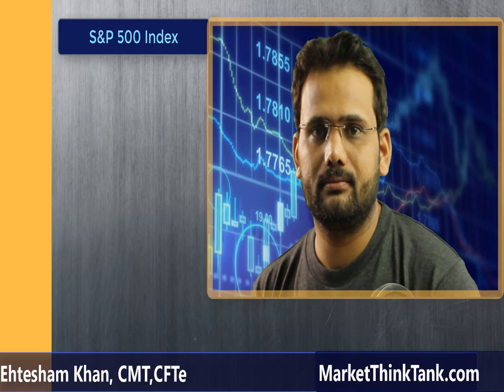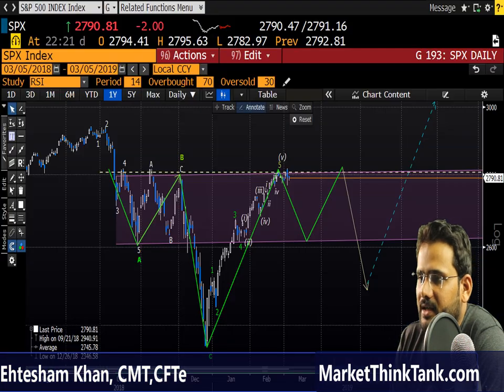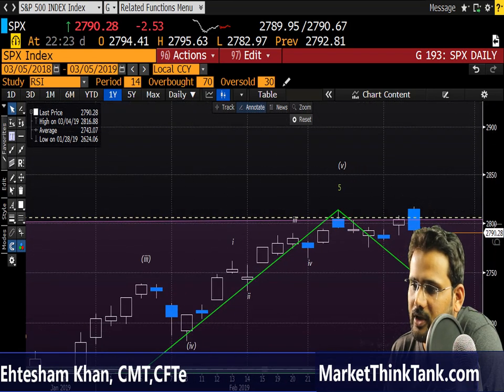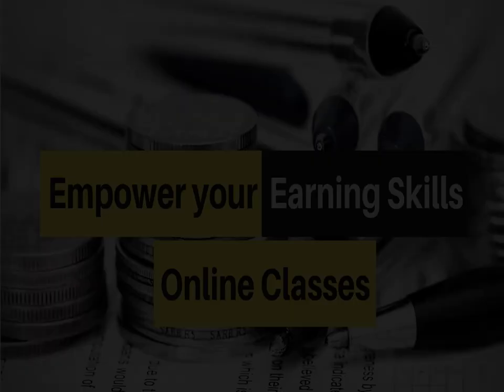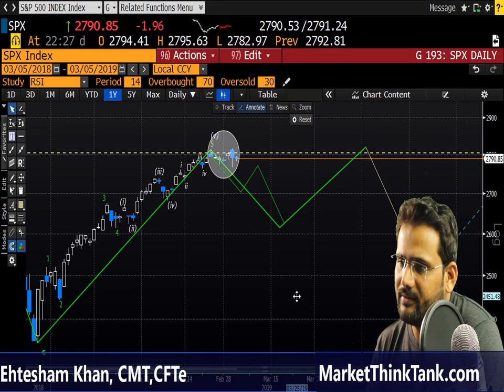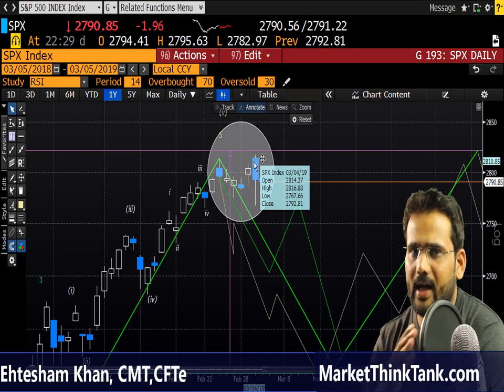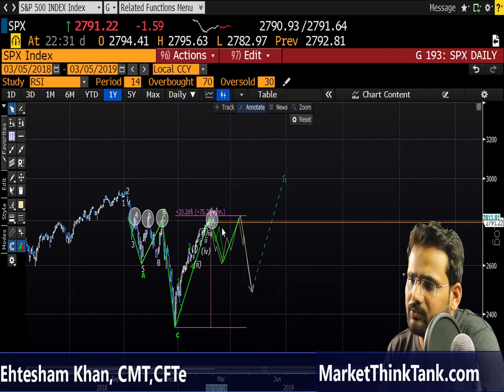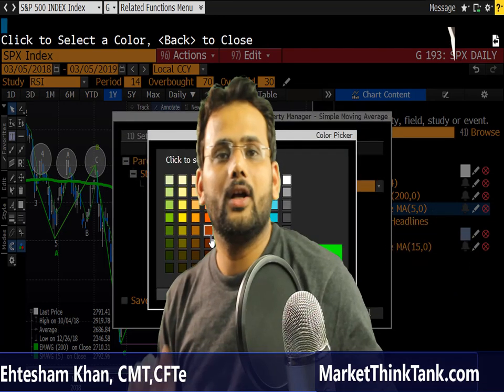S&P 500 Elliott Wave Analysis | March 06th,2019 S&P500 Technical Analysis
S&P 500 Index has bounced back from the December,2018 lows and trading above 200 EMA as well as 200 DMA with chances of triple top resistance above 2825 levels. Ehtesham Khan, CMT, CFTe presenting the latest market developments and trends, most probable trade setup and advance Technical Analysis with Elliott Wave Counts on current market recovery.